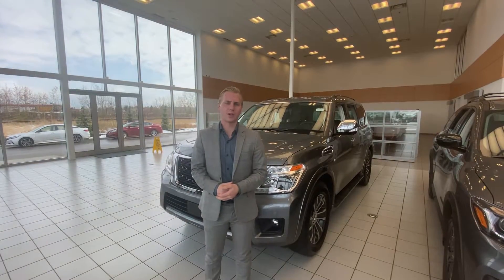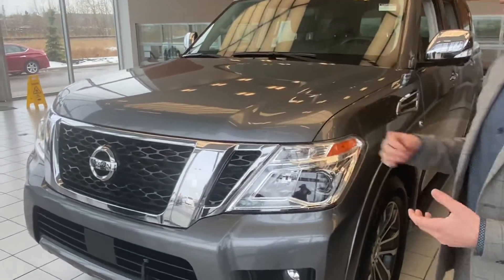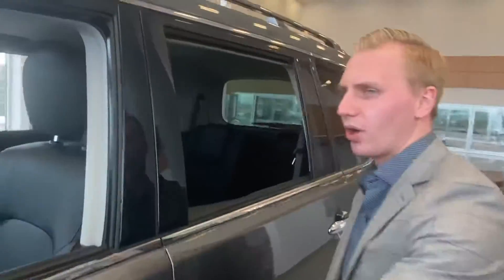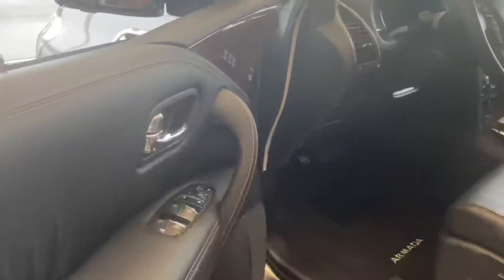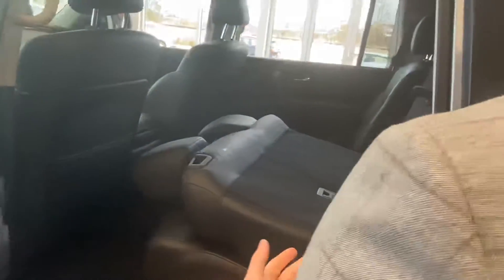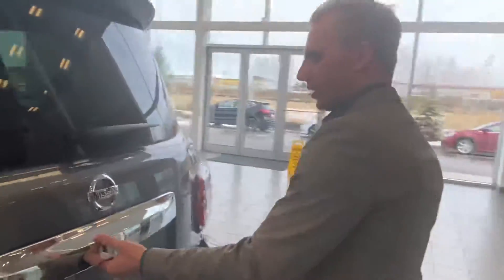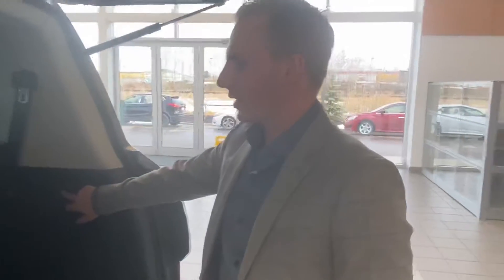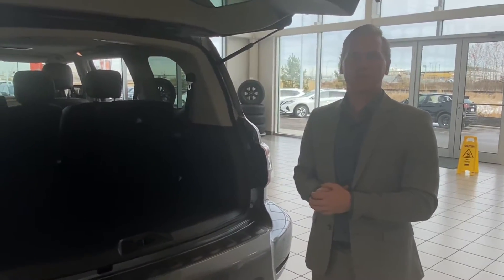Check out this Armada